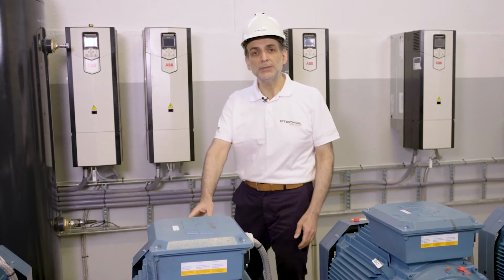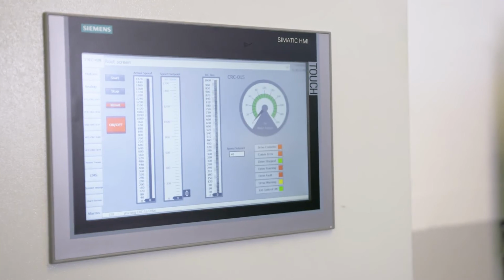Otechos User Guide v2